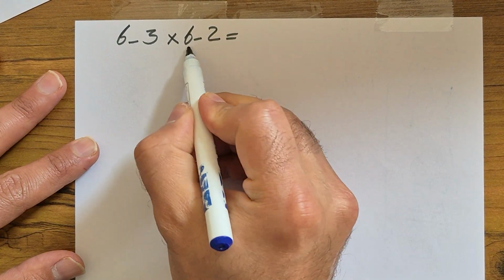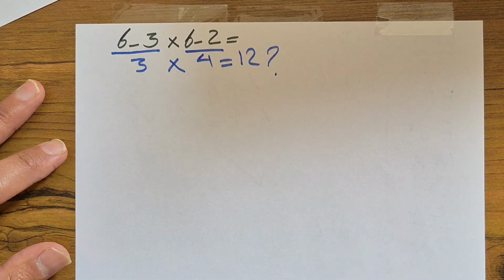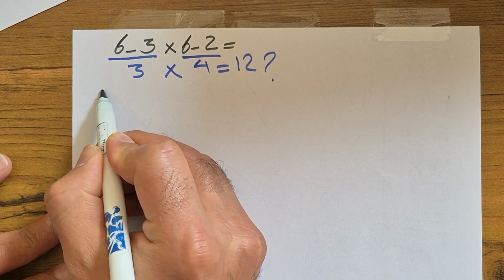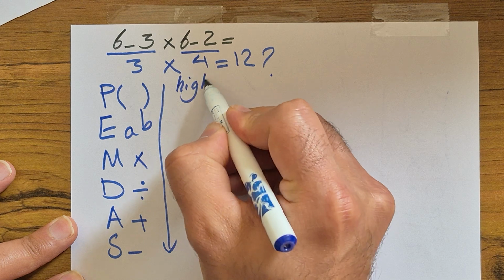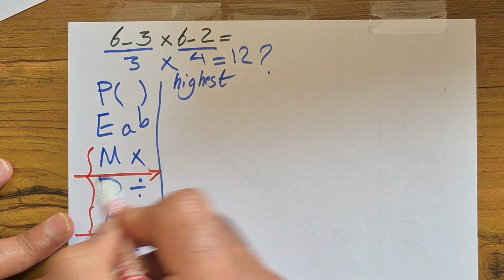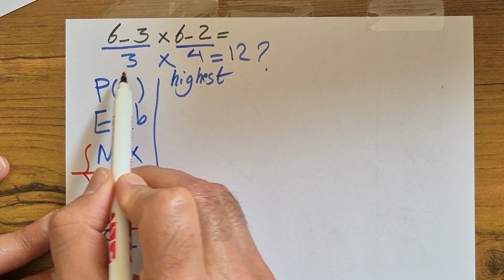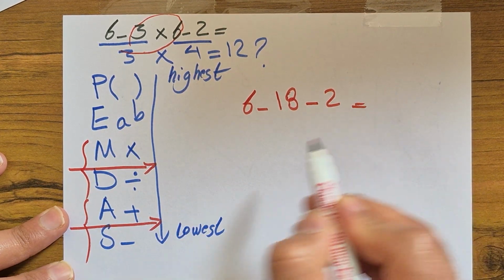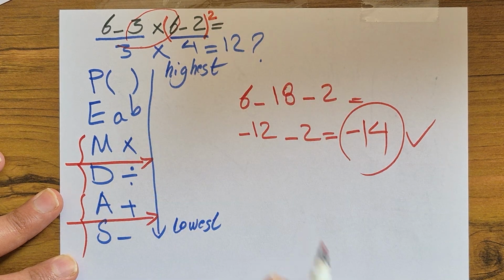Most People Mess Up This Simple Calculation!